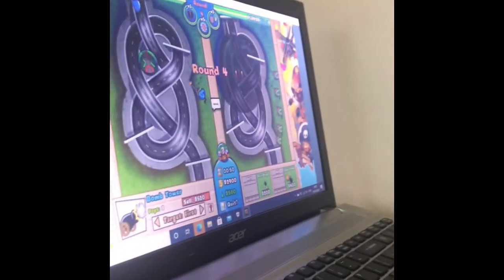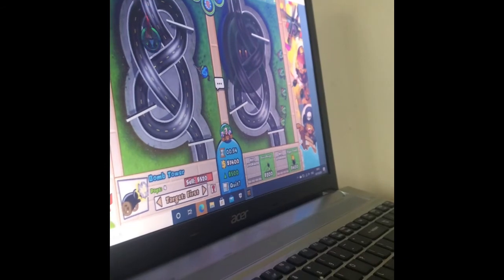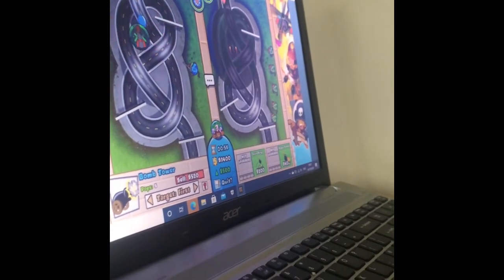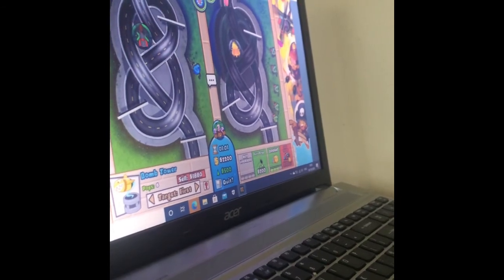Toby Plays Bloons Td Battle